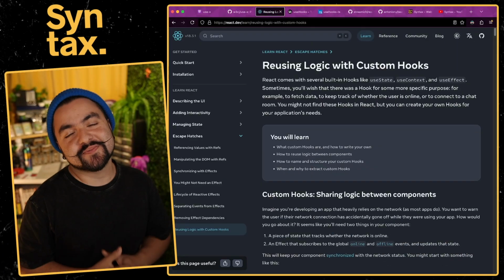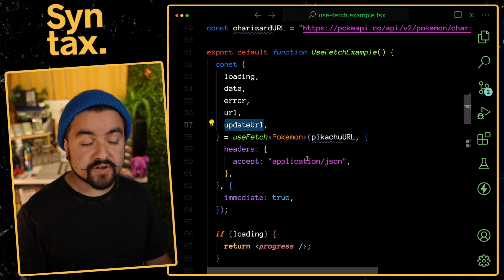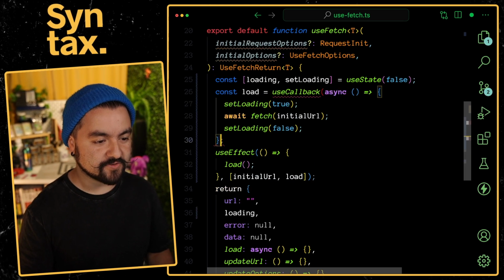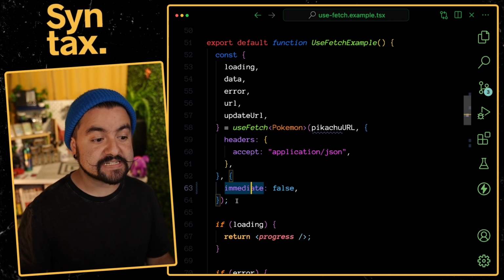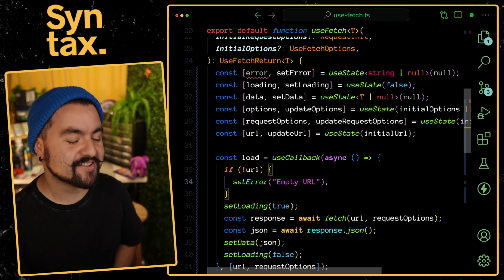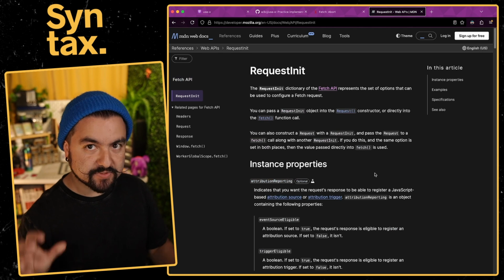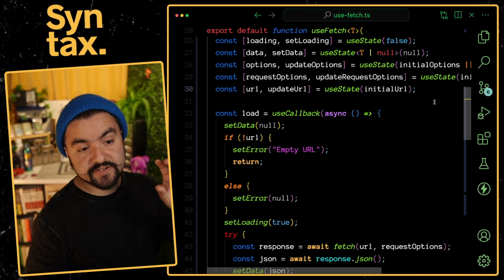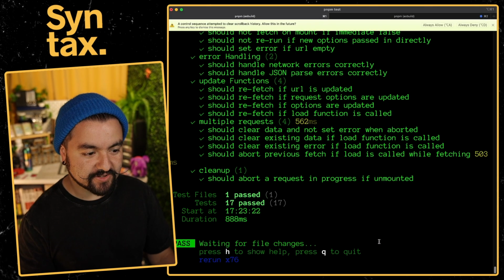Build react useFetch from scratch | with check list, tests and examples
In this video CJ shows how to implement a useFetch react hook from scratch. He shows how to manage data and loading state. He also shows how to handle fetch errors, parse errors and request cancellations. He provides a test suite, checklist and examples so you can practice implementing this hook yourself.

00:00 intro
03:14 repo setup
03:30 example hook usage
04:46 repo walk-through
05:00 test setup
05:40 stubbed implementation
06:03 call fetch on mount
06:46 manage loading state
09:11 manage data state
10:41 handle options immediate
12:30 handle re-renders
16:09 handle empty url
17:41 handle fetch errors
19:12 handle json parse error
19:38 handle update calls
21:12 handle abort error
23:18 resetting state on load
24:30 handle multiple requests
28:53 cancel request on unmount
30:00 thanks!

Corrections:
19:29 The test "should handle http errors correctly" has been added to the repo since video release. See notes in src/use-fetch/README.md.